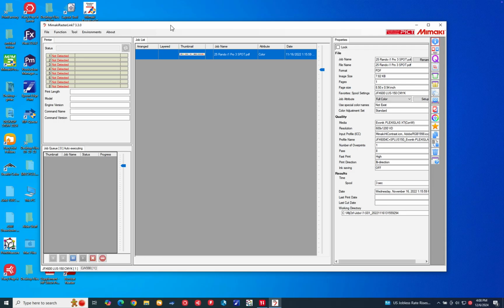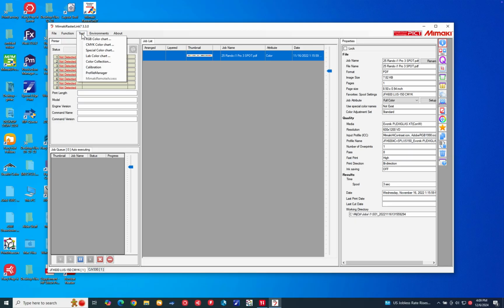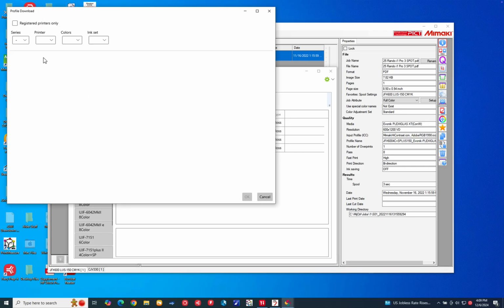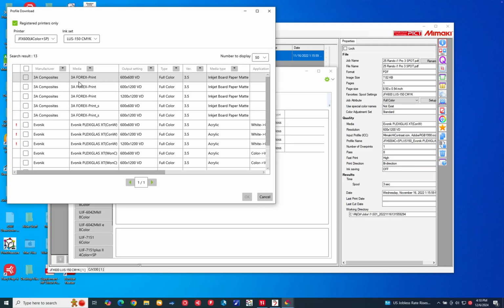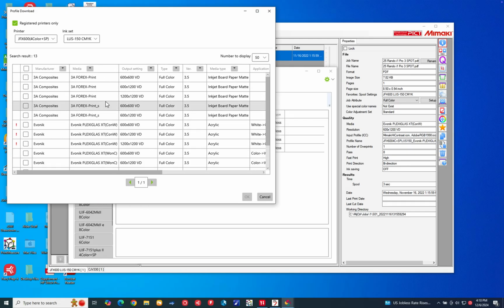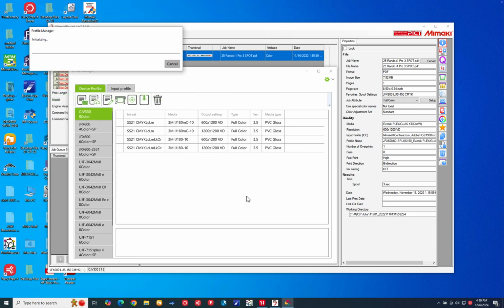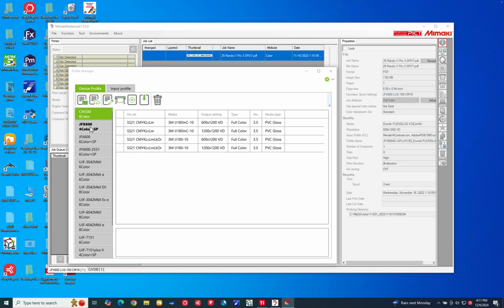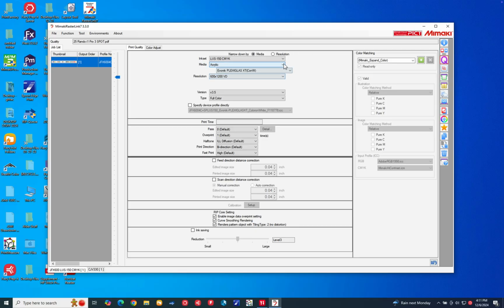How to Install ICC Profiles in Mimaki RasterLink v7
Overview of how to use the Profile Manager from within Mimaki's RasterLink version 7 RIP software.